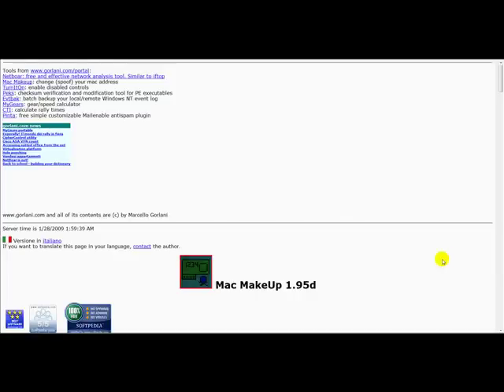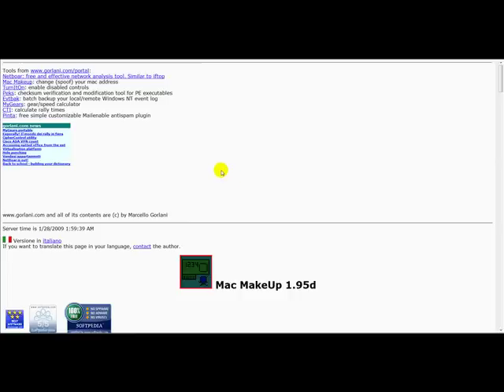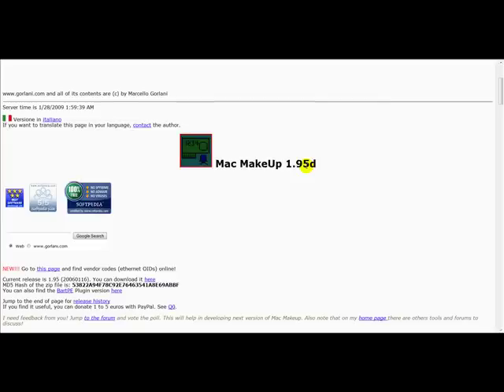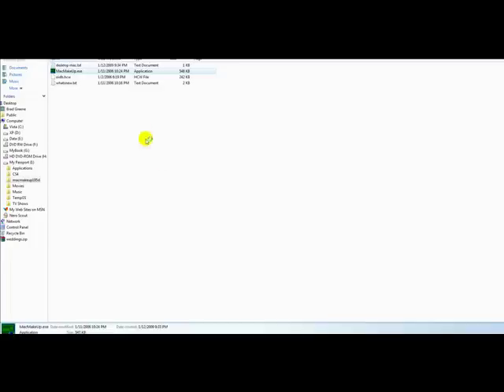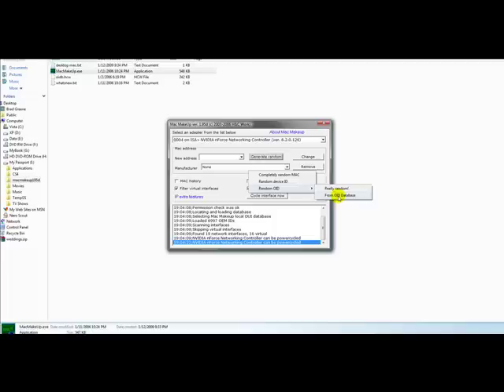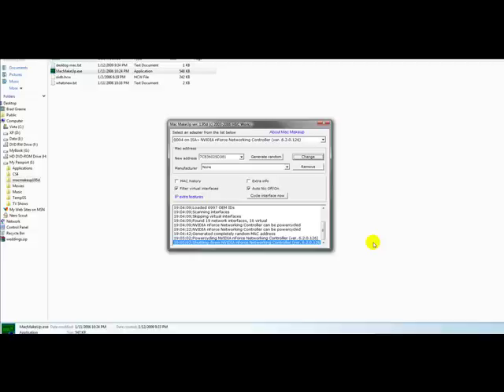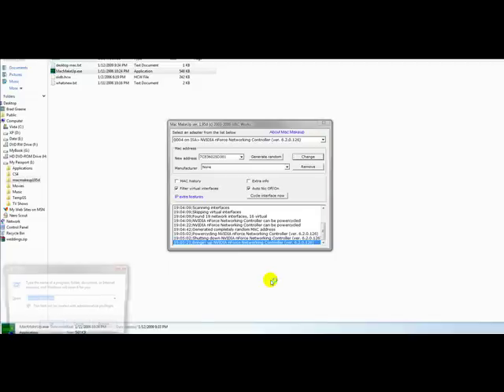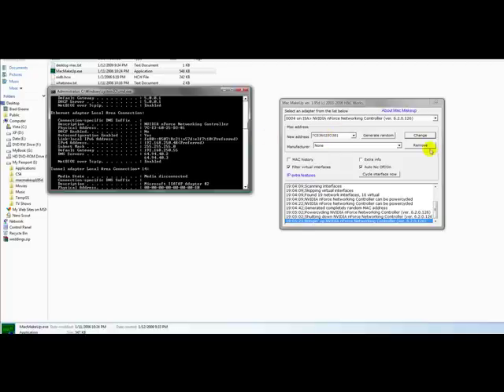Tutorial - Mac Address Spoofing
A quick and easy way to spoof your MAC address on any Windows operating system.